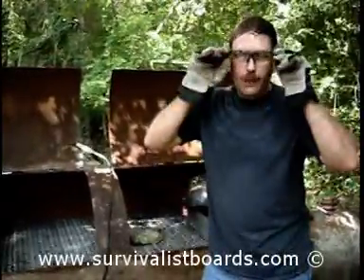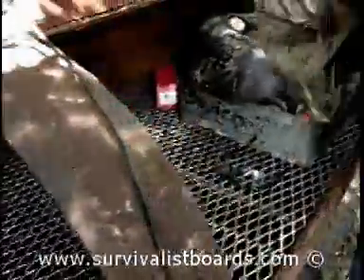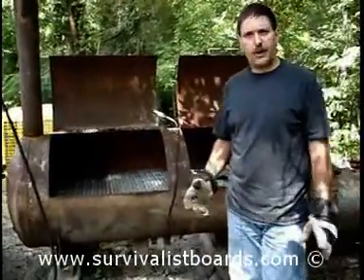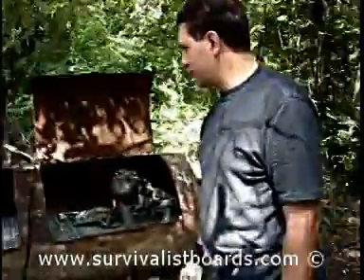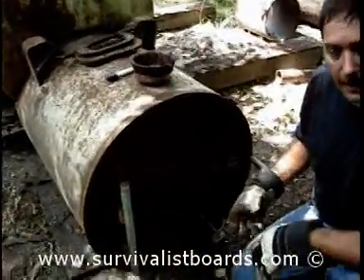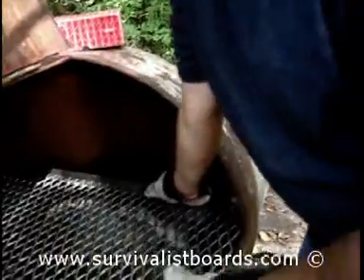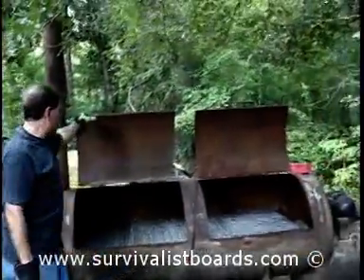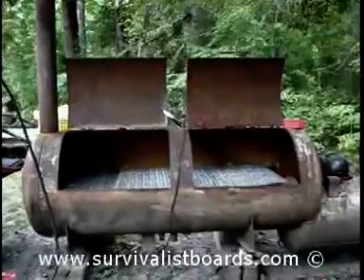Working on my bar-b-q pit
This is a home made bar-b-q pit project I have been working on for several months.